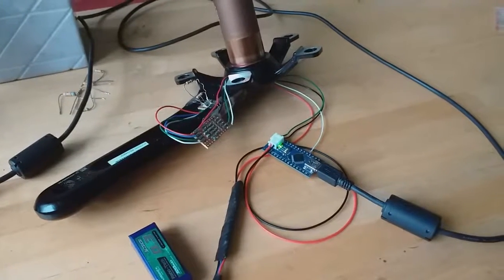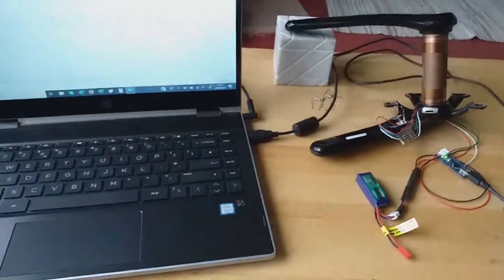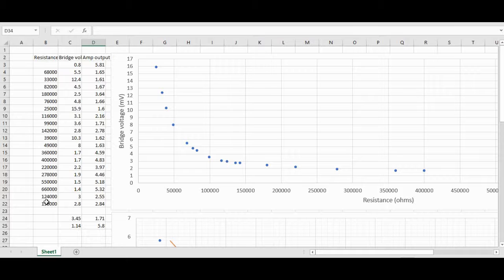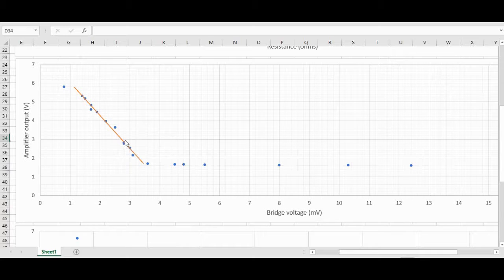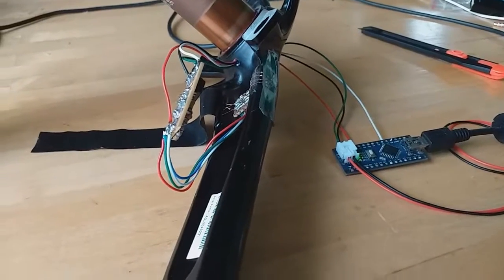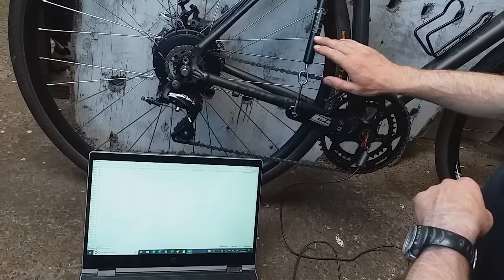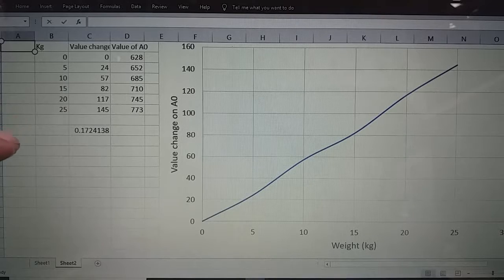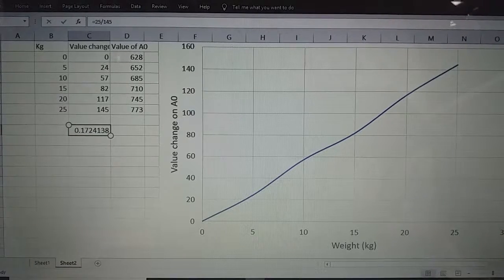Homemade Bicycle Power meter V2 More Amp and Calibration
Things I've learned about the amplifier and my method of calibration.

Following on from the big success of the first power meter I made. Can I do the same again or did I just get lucky? Time to find out as I build version 2 on a lighter weight hollow crank.

Info about the original power meter on this forum and also videos on this YouTube channel.